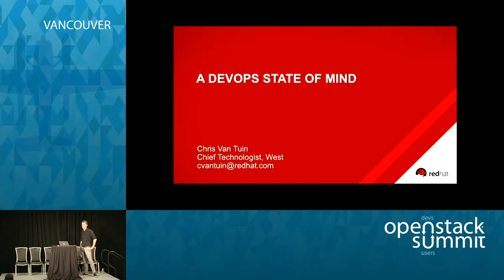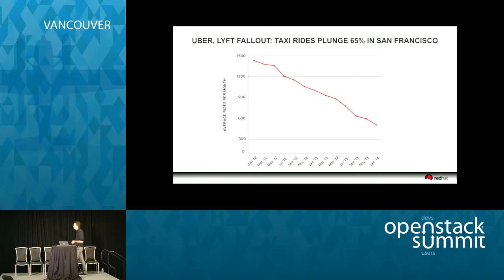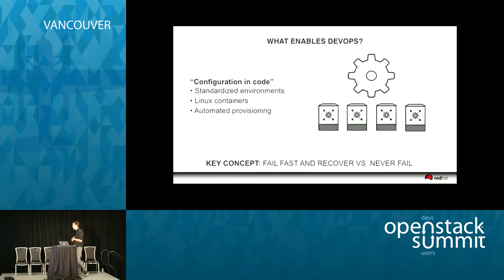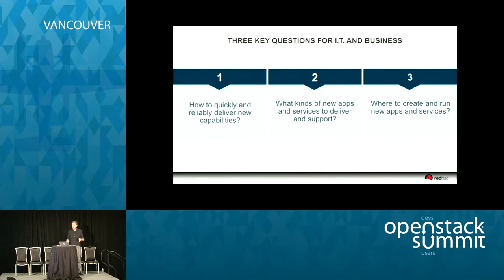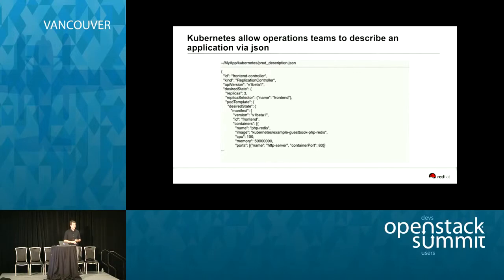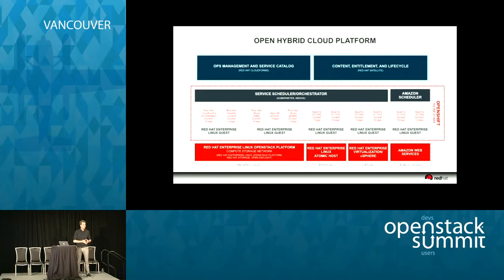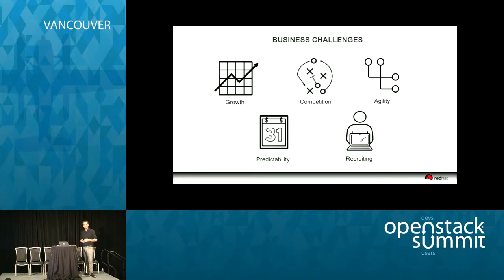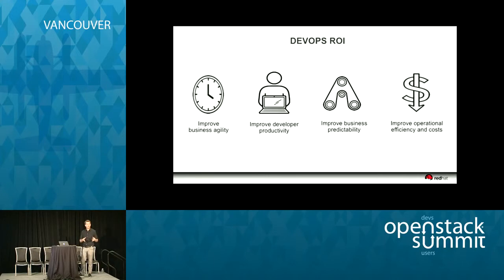A DevOps State of Mind